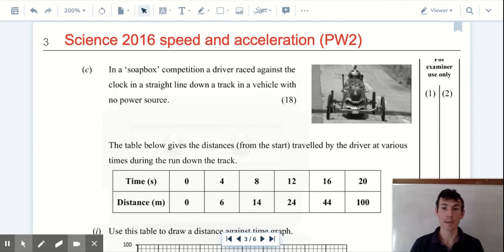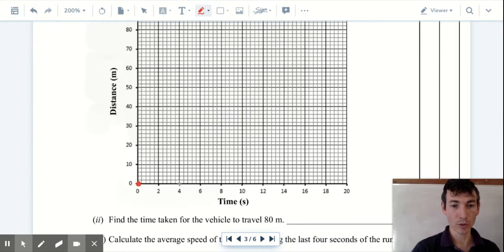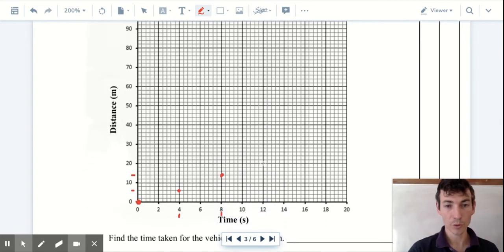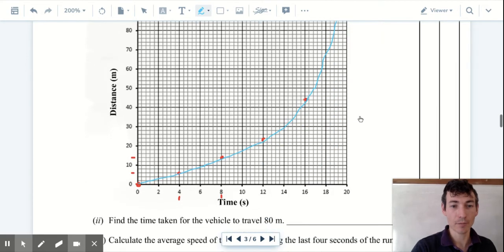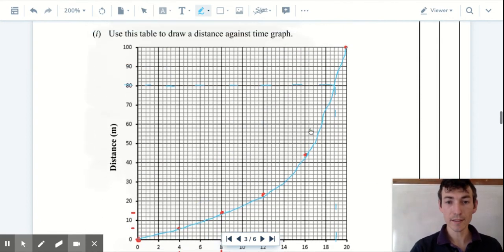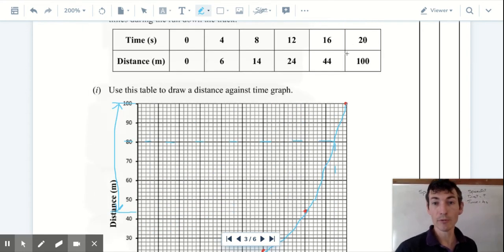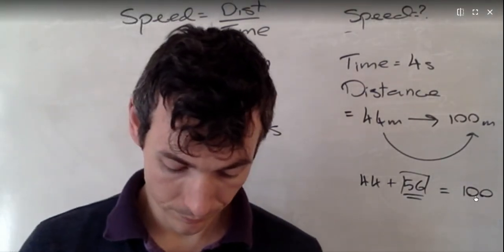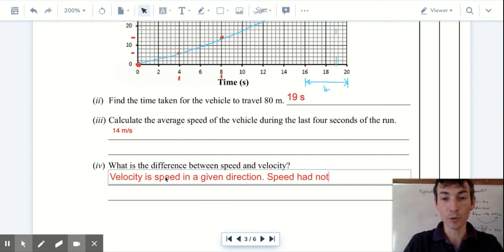2016 Speed and acceleration